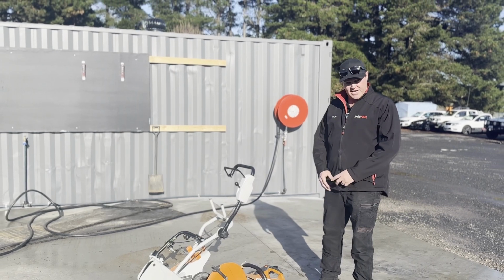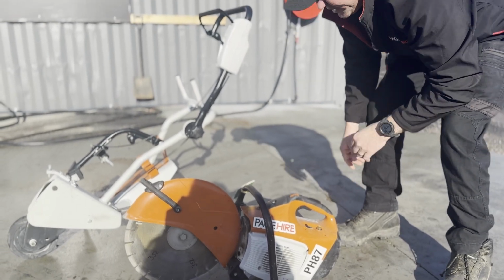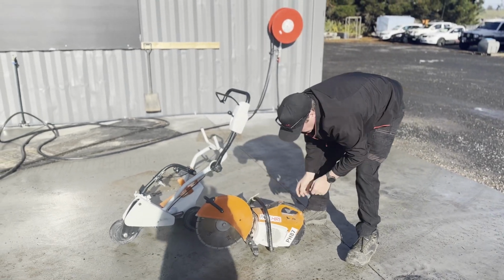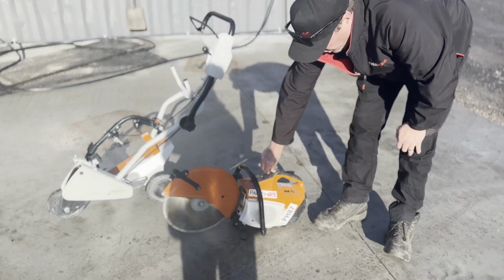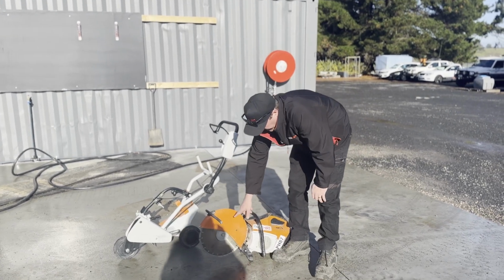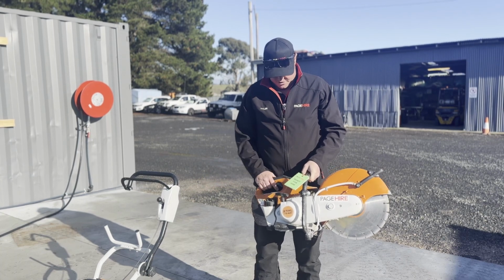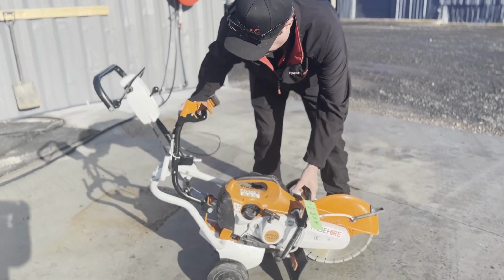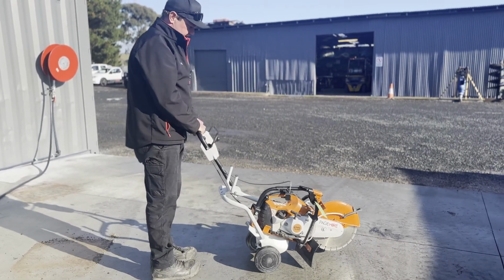How to operate the STIHL TS420 Concrete Cutting Saw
Get the Job Done with the STIHL TS420 Concrete Cutting Saw  + Trolley from Page Hire!

Power-Packed Performance: Tackle any cutting task with ease using the robust and reliable STIHL TS420. It delivers a unique blend of performance and efficiency, helping you work longer and more comfortably with a cutting depth of 125mm.

It's super easy to operate. Tyler shows you how below.

Also, the most IMPORTANT part. We 100% recommend hearing and eye protection with some steel-toe cap boots.

Don't miss out on the opportunity to hire the STIHL TS420 Cutting Saw from Page Hire!